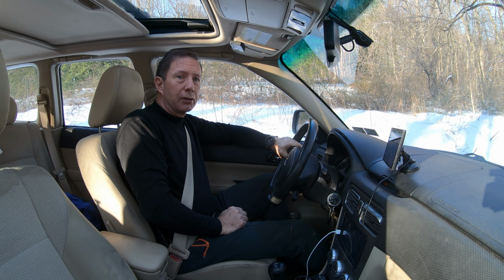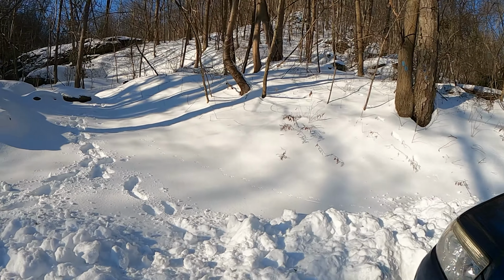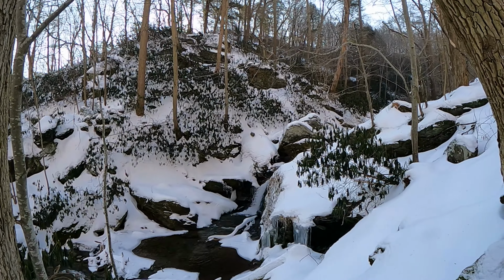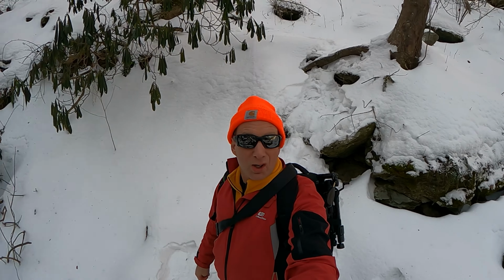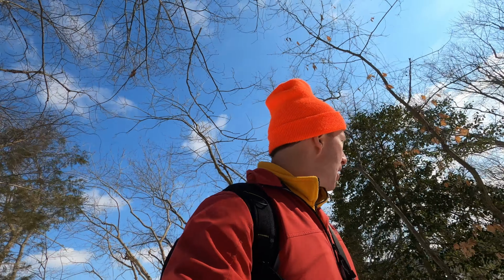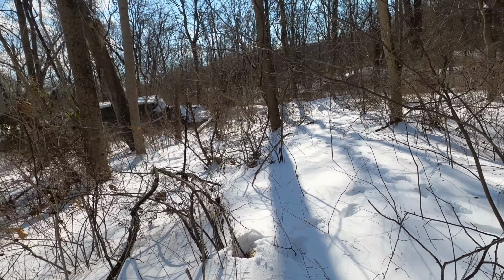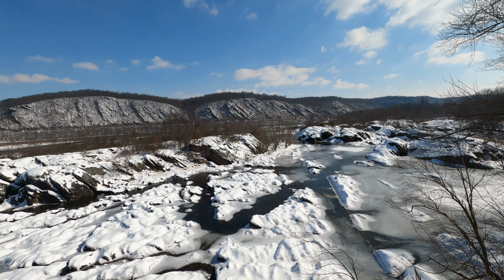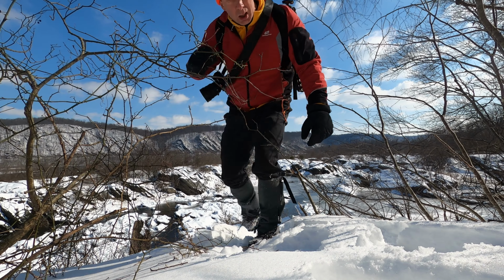Winter hiking along the Susquehanna River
Hiking along the Susquehanna River by the Holtwood Dam on February 3rd, 2021